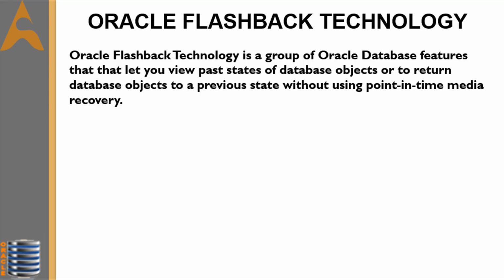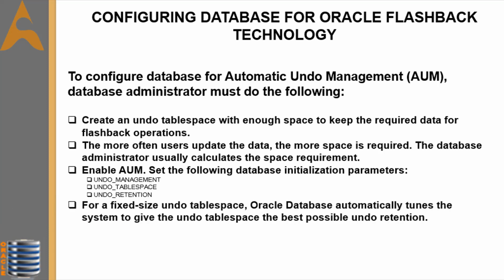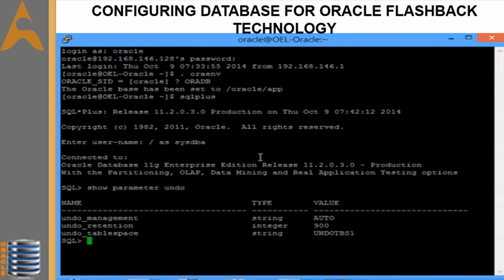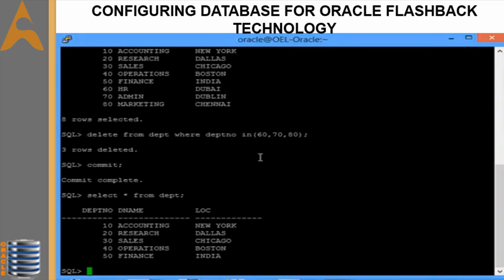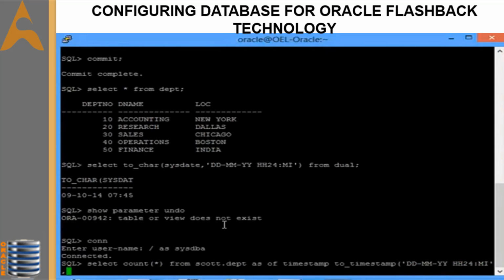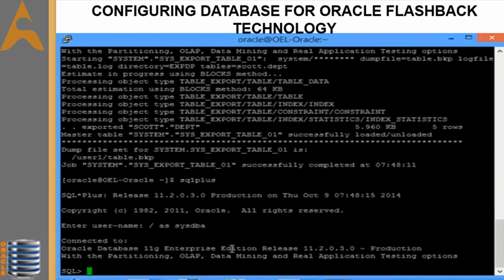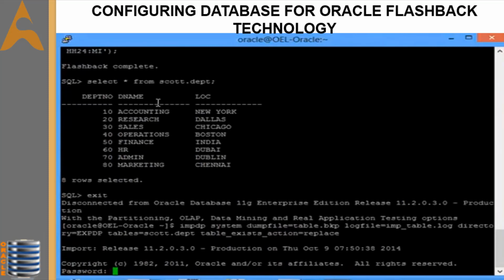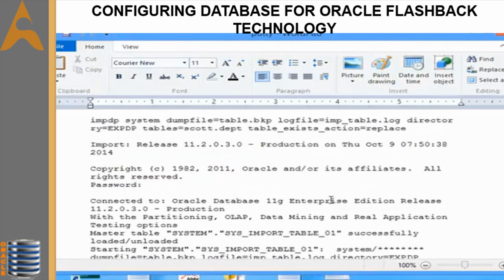Oracle Flashback Technology | Aether Infotech Pvt Ltd | Session 4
Oracle Flashback Technology is a group of Oracle Database features that that let you view past states of database objects or to return database objects to a previous state without using point-in-time media recovery.

For more datails, watch the session carefully.